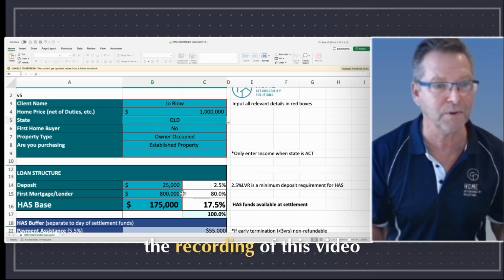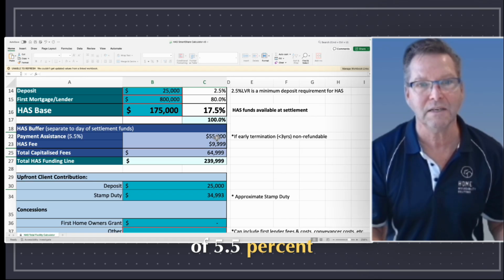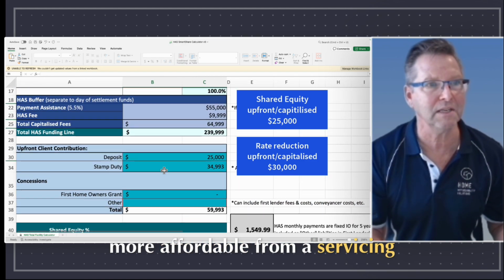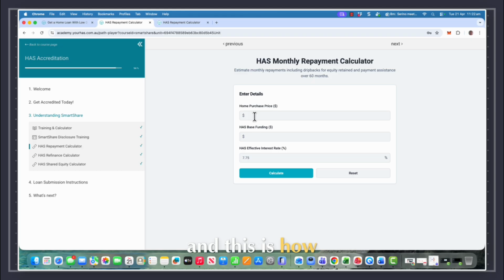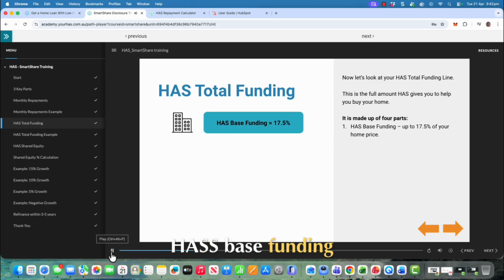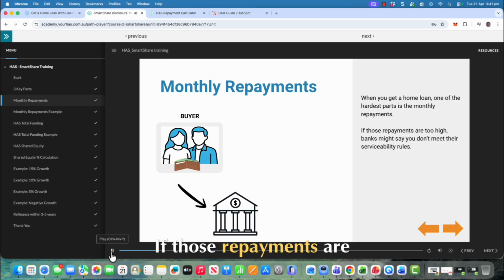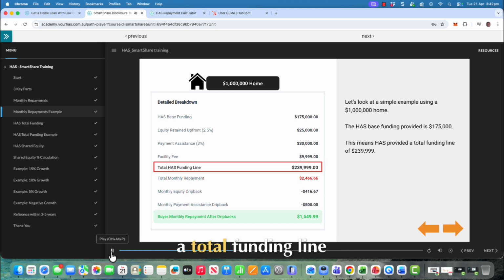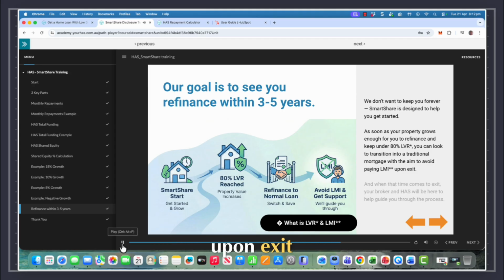HAS Smart Share: Your Deposit Boost Explained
Learn how HASS Smart Share helps first home buyers and investors enter the market with as little as 2.5% savings. Understand the funding, fees, and repayment assistance.